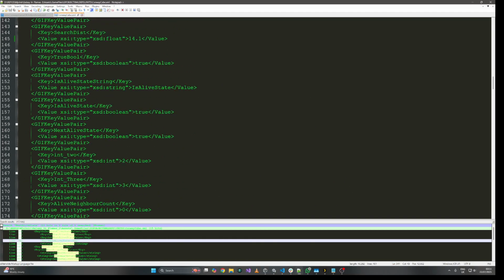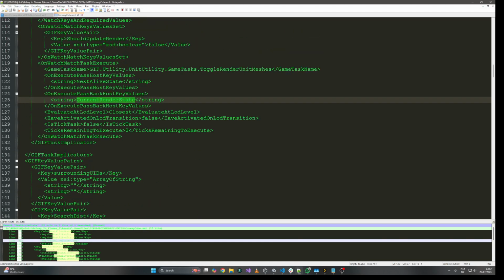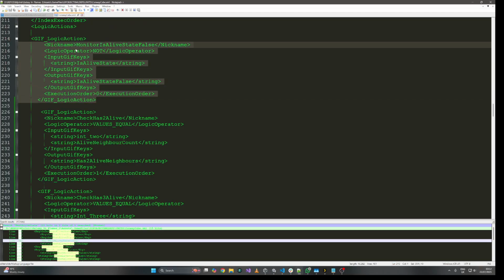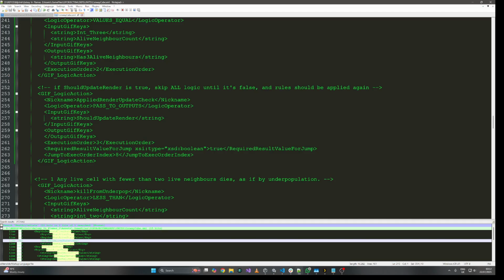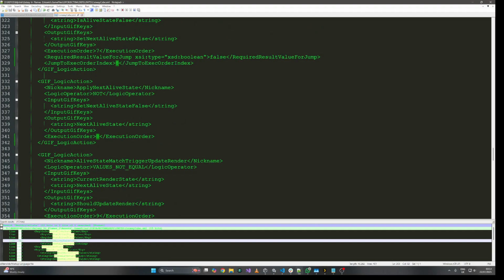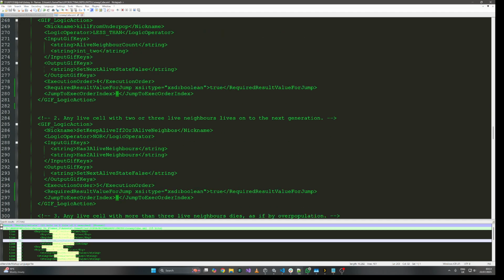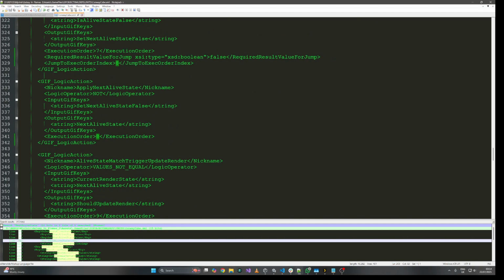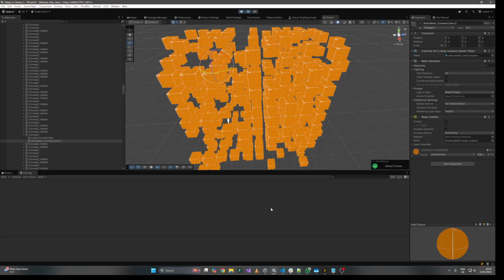Mjolnir software game of life demo working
GOL minimla benchmark